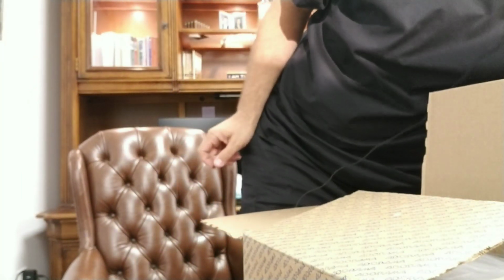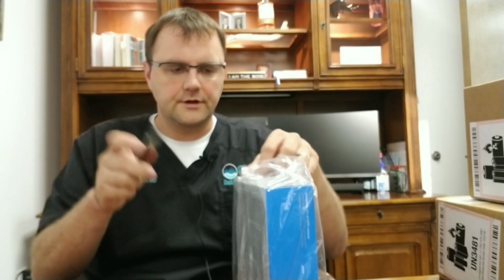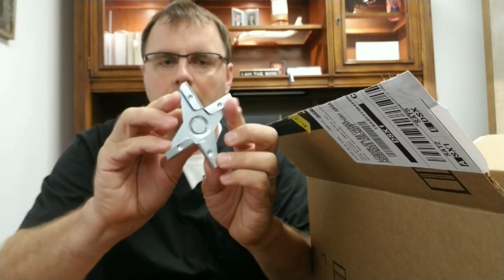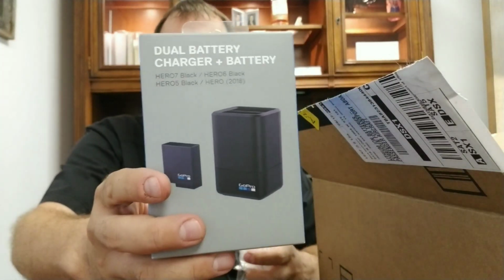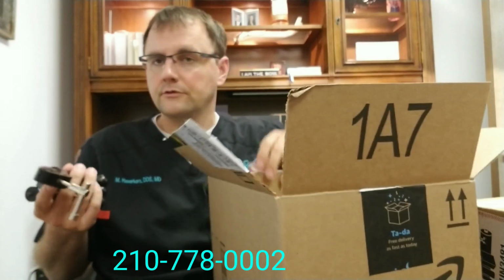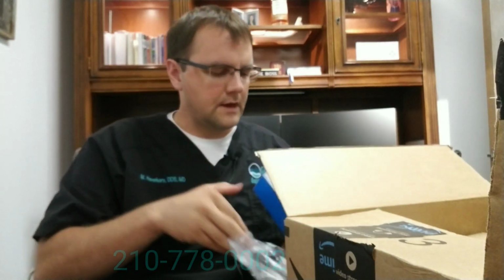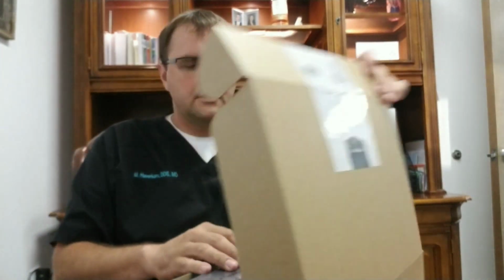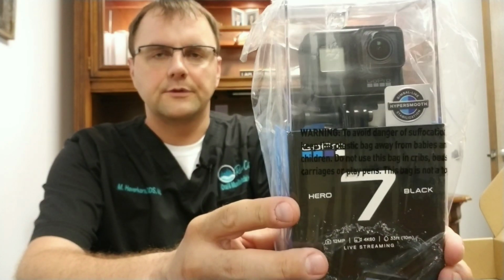GoPro!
Thank you for the subscriptions!   I said I would upgrade my equipment at 2000 subs so here it is.  Don't worry, the Love's Truck Stop window mount will still be in effect for car videos.

I bought a GoPro Hero 7 Black and several accessories.  Now I can hang a camera from the ceiling, clamp a camera to an IV pole, and mount a camera on my surgical headlight.  Oh, and I have a real microphone for better audio.  I'm excited to use the new toys!

Mark Haverkorn, DDS, MD

River City OMS (Oral & Maxillofacial Surgery)
San Antonio, TX

Our prices are listed on our website.  Stole the idea from the Surgery Center of Oklahoma.

Here's the stuff I bought:
GoPro Bundle

Lavalier Mic

GoPro Remote

Mini Tripod

Clamp Double Mount

Battery Charge

Ceiling Mount

Old Style GoPro Mic Adaptor -

Carrying Case -